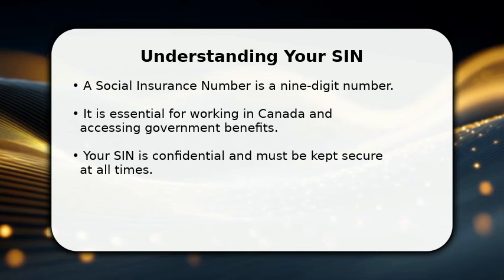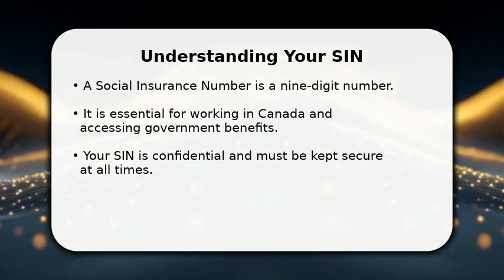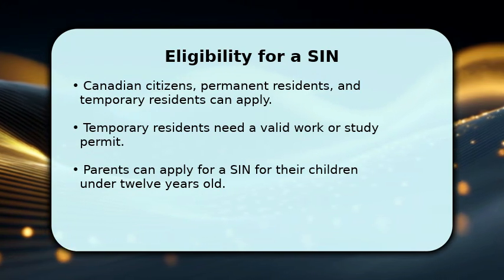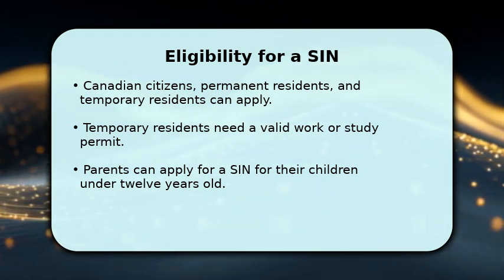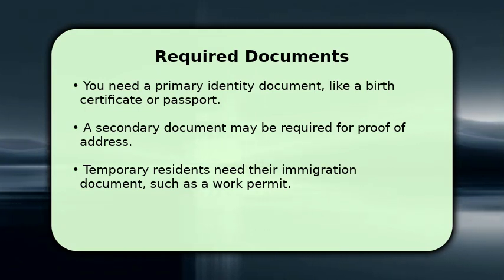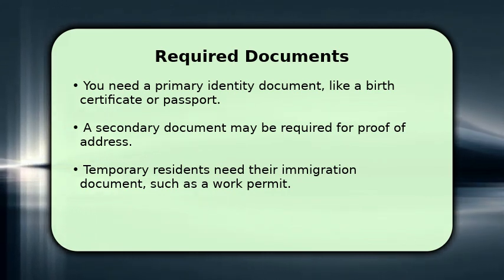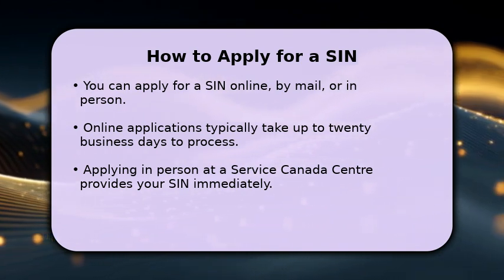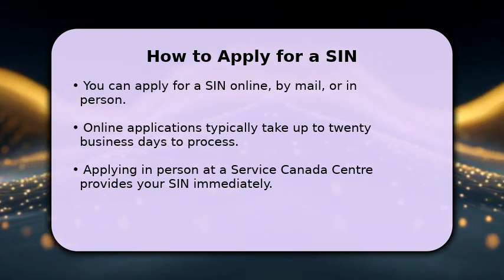How To Apply For Social Insurance Number In Canada - Step By Step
▸ (g) Are you a newcomer to Canada or an existing resident looking to work? Applying for a Social Insurance Number (SIN) is a crucial step in accessing various government benefits and services. In this video, we will guide you through the step-by-step process of applying for a SIN in Canada. From gathering required documents to submitting your application, we'll cover everything you need to know.